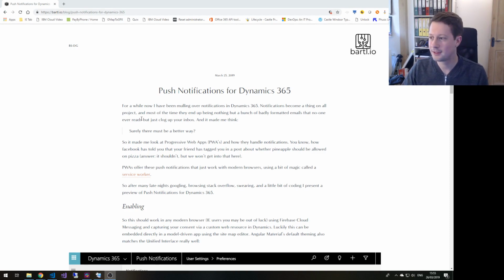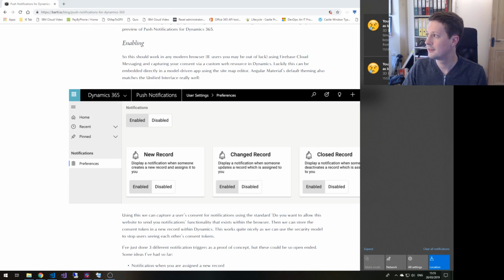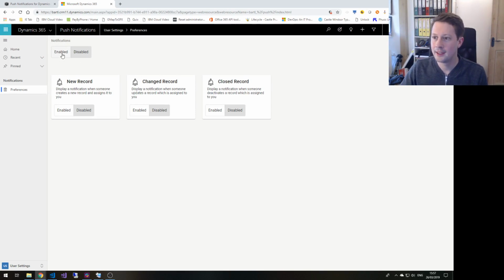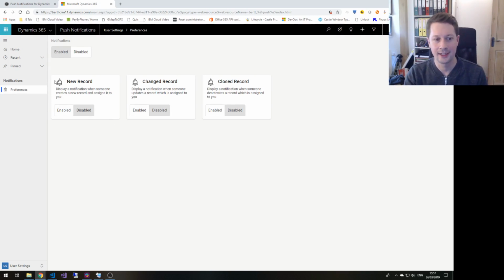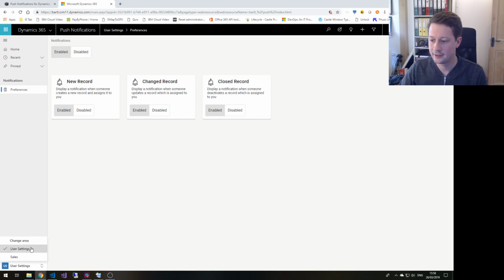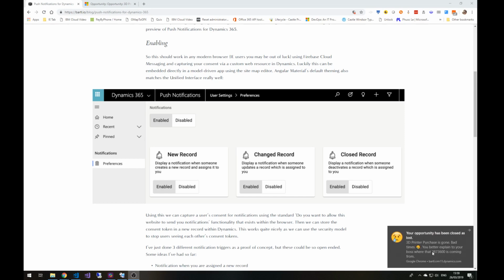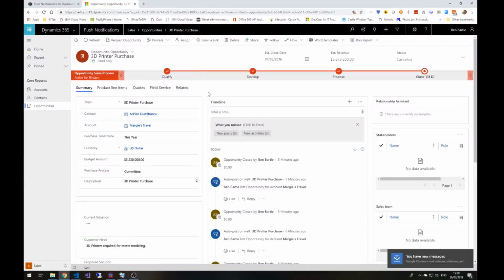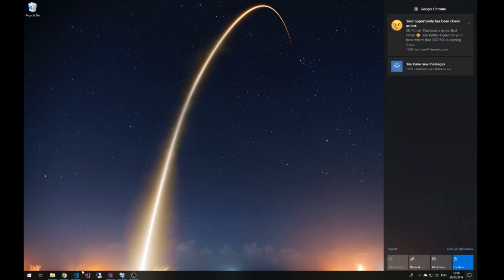Push Notifications for Dynamics 365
Demo video of how the PoC of Push Notifications works. Blog post